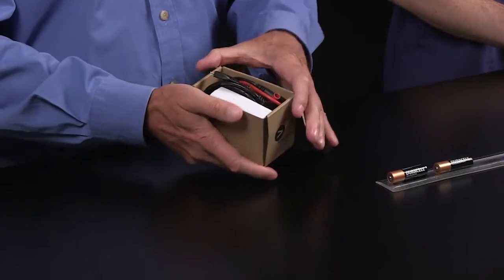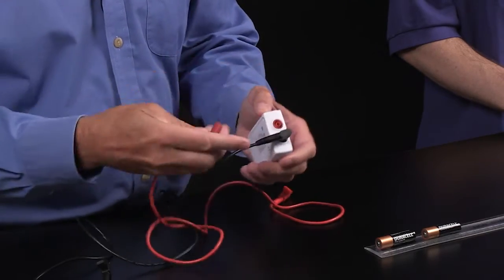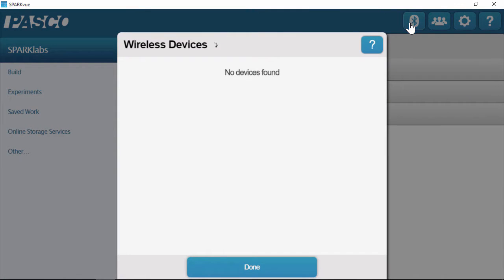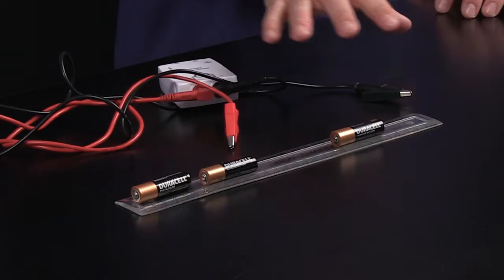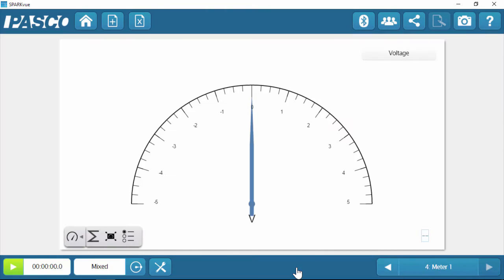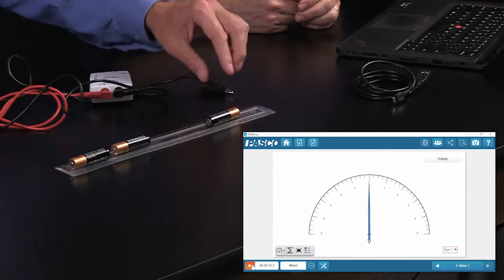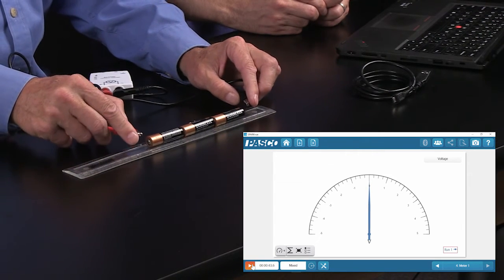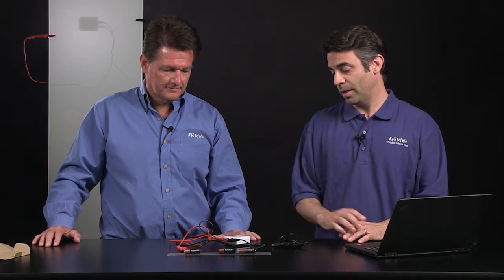Wireless Voltage Sensor Overview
Learn about the PASCO Wireless Voltage Sensor as we measure the voltages of batteries in series.